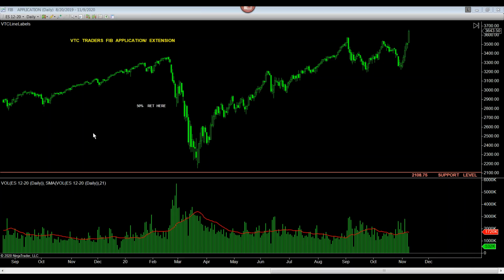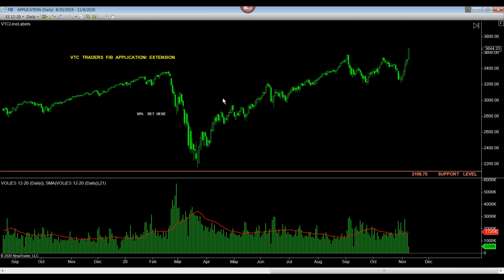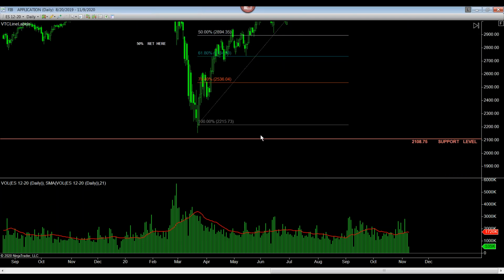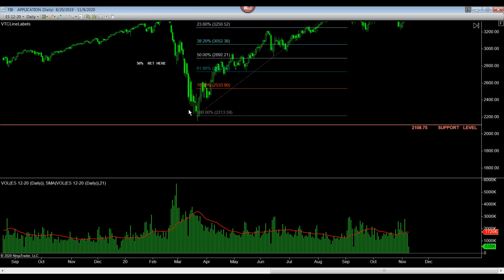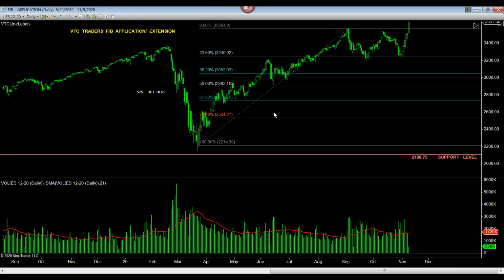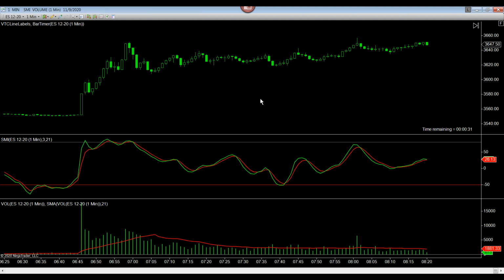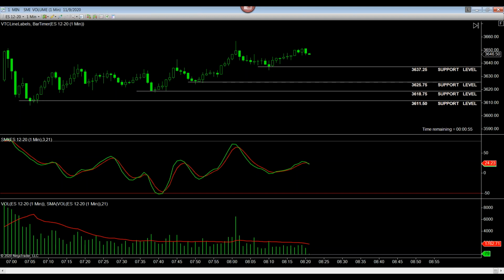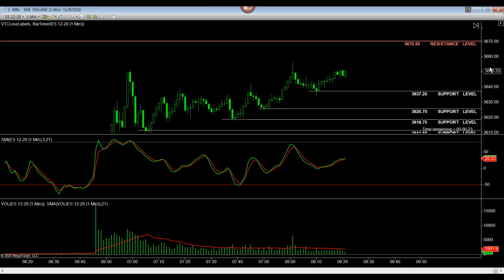Fibonacci education video | How to Trade Fibonacci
Today is Nov. 9th 2020 and the market has broken out of the previous Market highs. Prepare your time for this 10:00 video which will reveal exactly how to use Ficonacci retracements, and then a proprietary method for applying extensions to trade up into brand new high territories. Only a handfull of traders in the world know this technique.